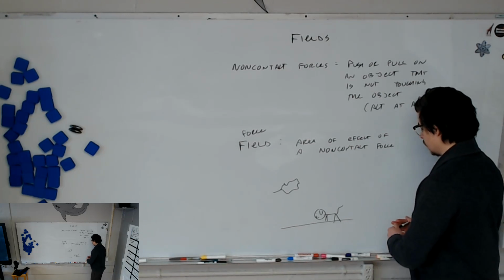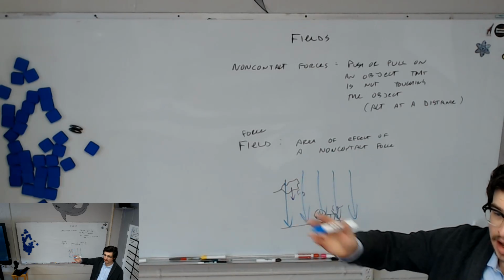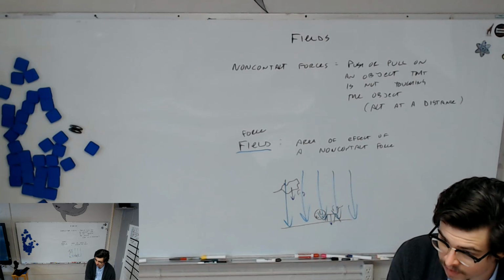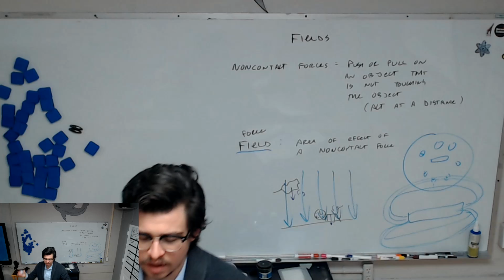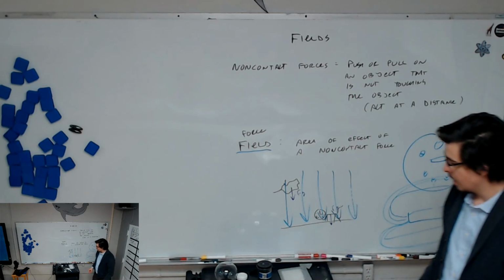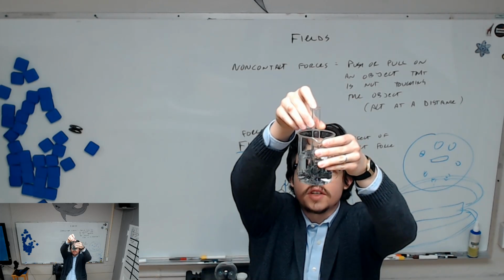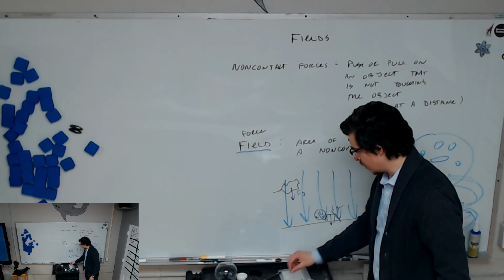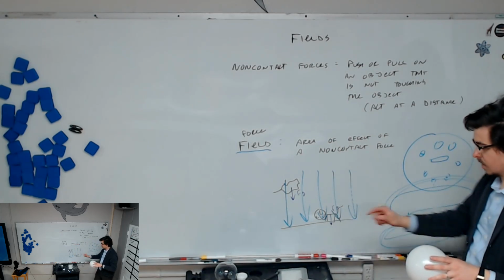Force Fields - Eighth Science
In which we discuss forces that act at a distance, forming fields.